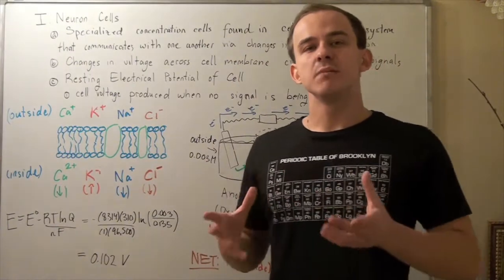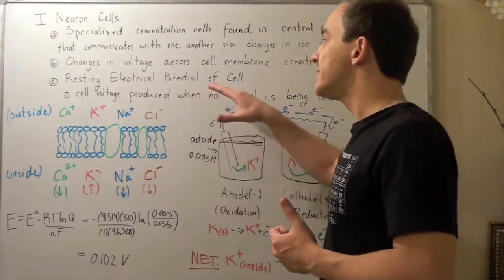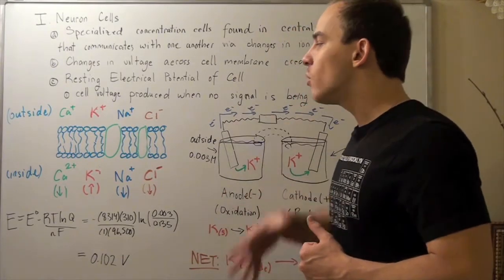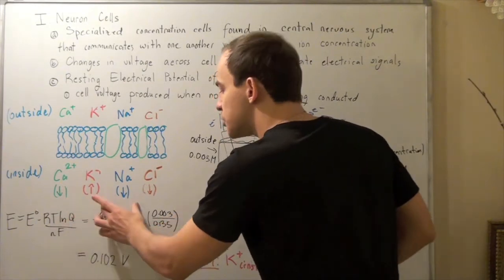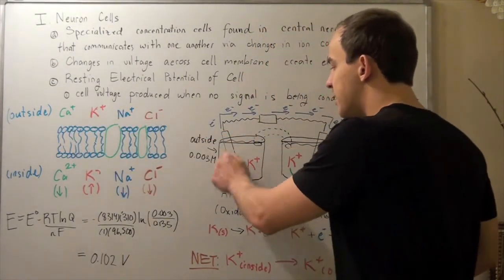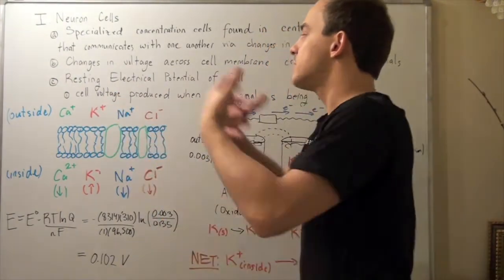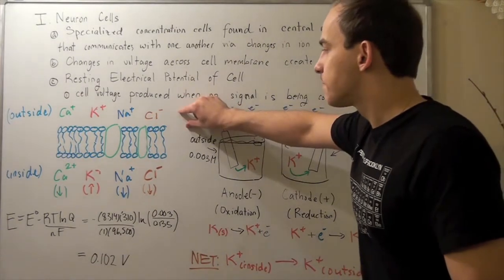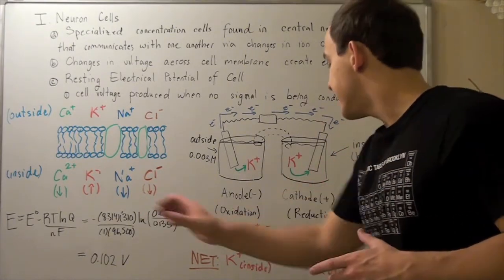Neuron Cells Part I